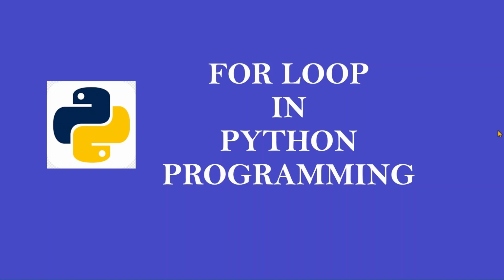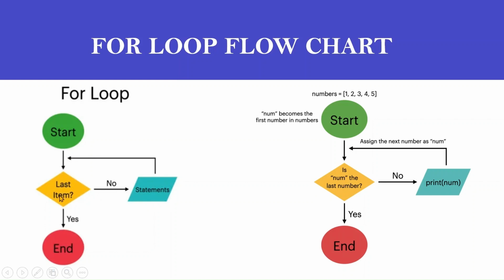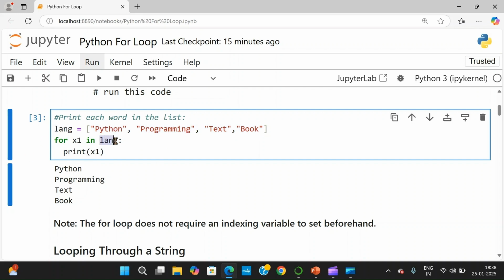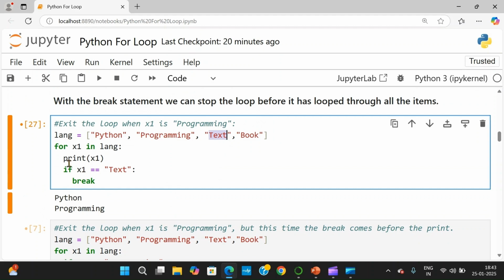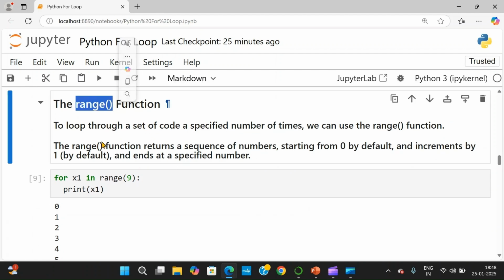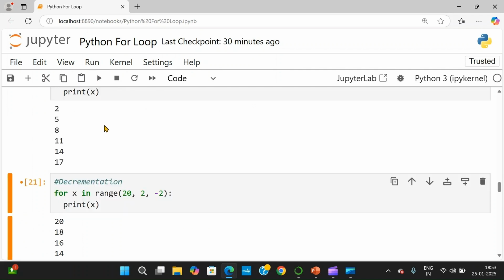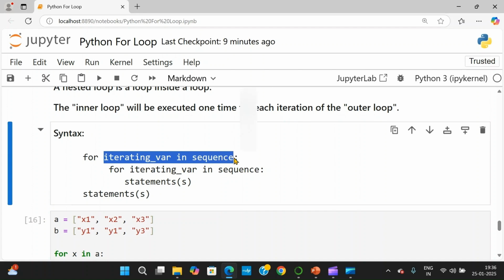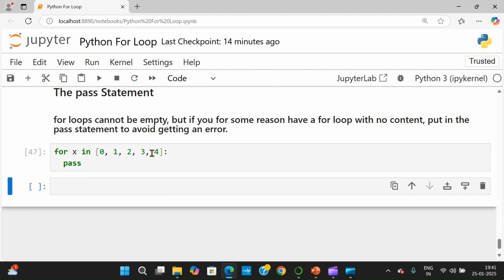PYTHON FOR LOOP IN JUPYTER NOTEBOOK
This video provides a clear explanation of the execution process of Python's for loop, covering the use of break, continue, and pass statements, as well as nested loops. It is presented in a Jupyter Notebook environment, making it easy for viewers to understand and learn how to effectively use for loops in Python.